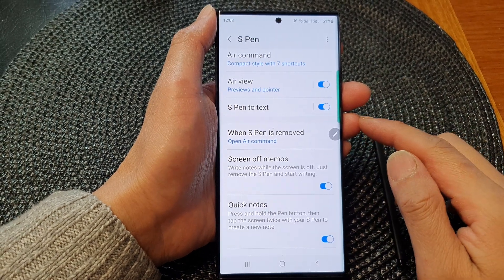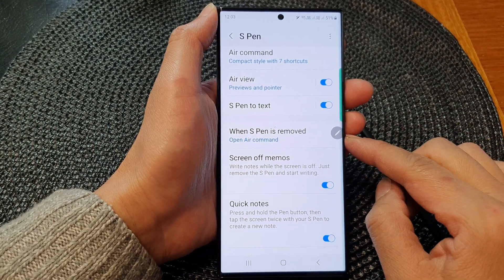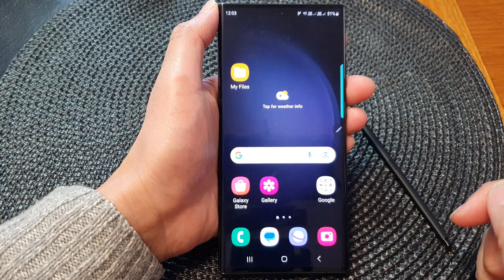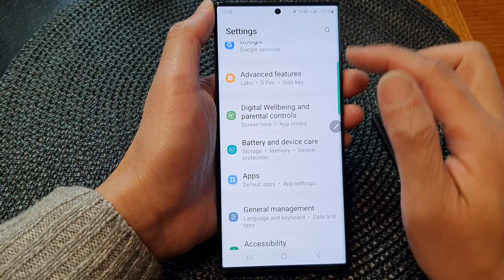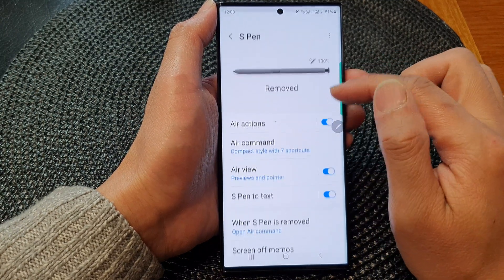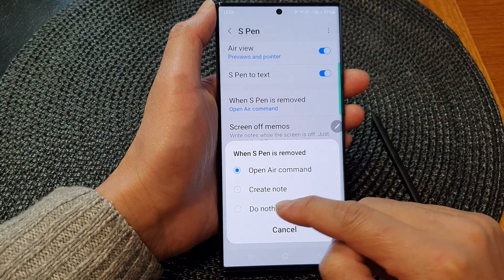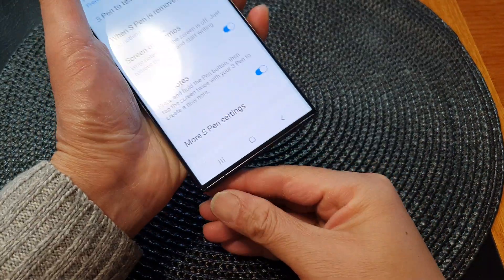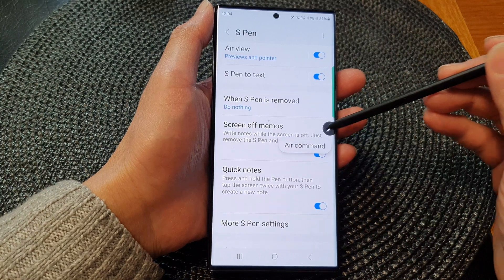Galaxy S23's: How to Set The S Pen To Do Nothing When It Is Removed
Learn how to set the S Pen on your Samsung Galaxy S23 to do nothing when it is removed! In this tutorial, we'll walk you through the settings to customize the behavior of your S Pen when it is detached from your device. By default, the S Pen triggers certain actions when removed, such as launching Air Command or opening specific apps. However, if you prefer a more minimalistic approach or want to avoid accidental actions, we'll show you how to disable these automatic behaviors. Watch the tutorial now and take control of your S Pen experience on the Galaxy S23!